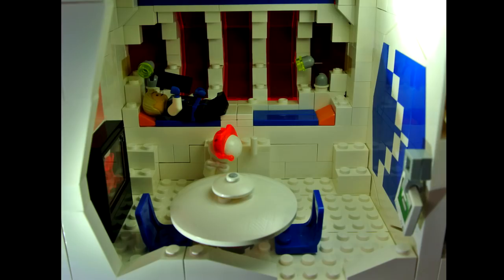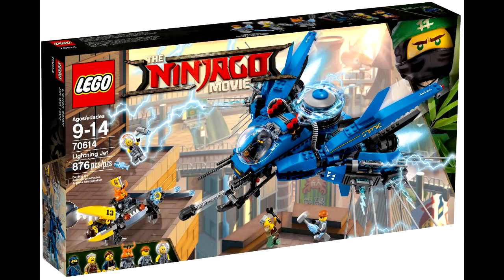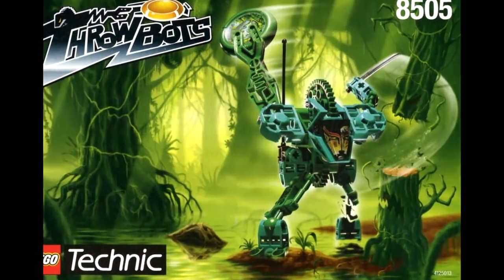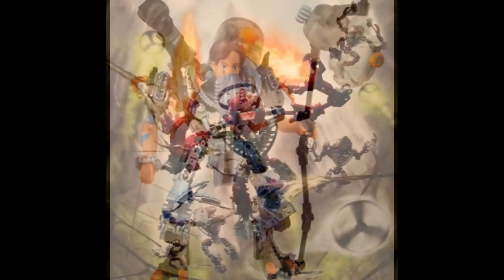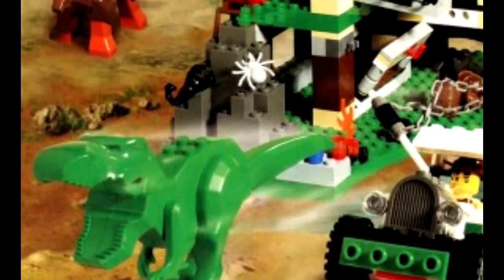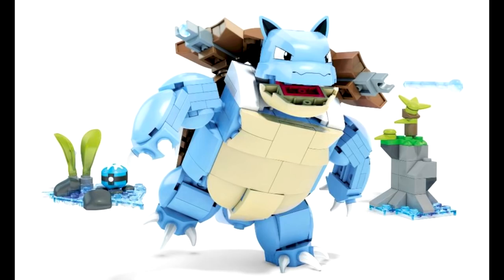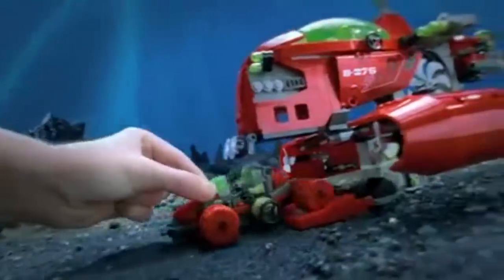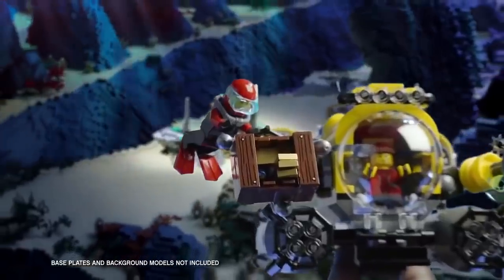Lego Rewind Ep.13- Season 1 Finale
You can find all of the themes covered on this show at Brickset.